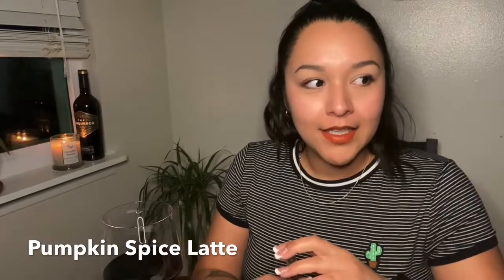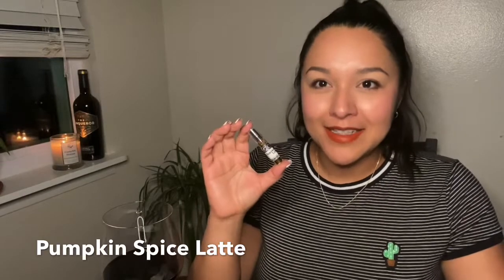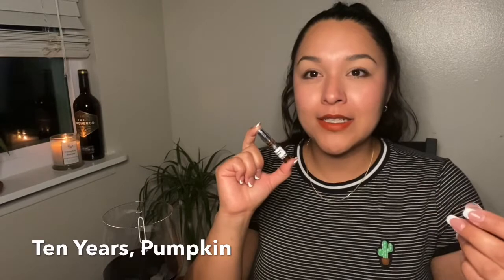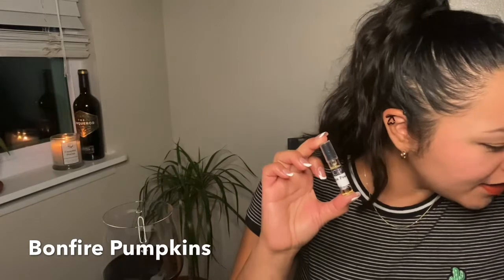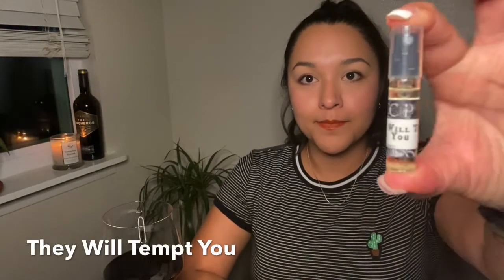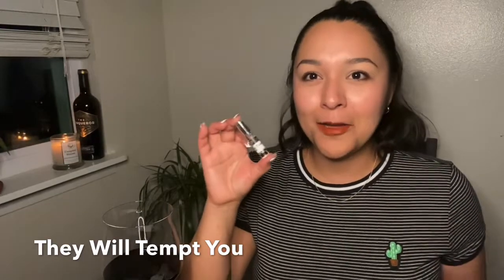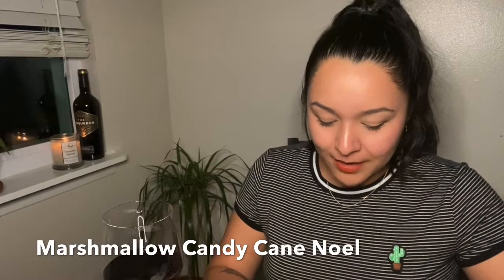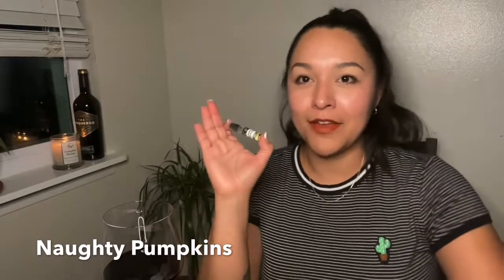Indie Perfume House Cocoa Pink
Reviews of 5 sample scent from cocoa pinks fall collection